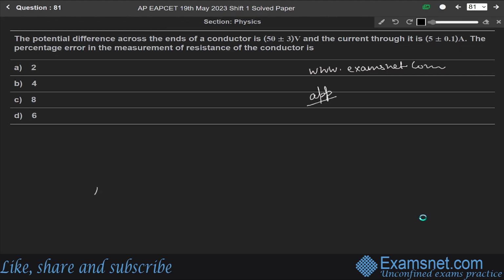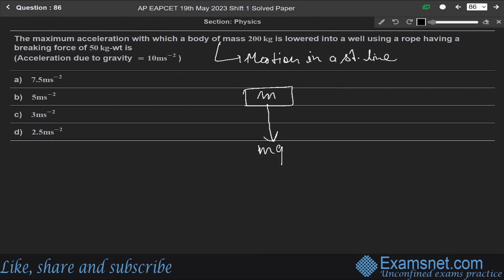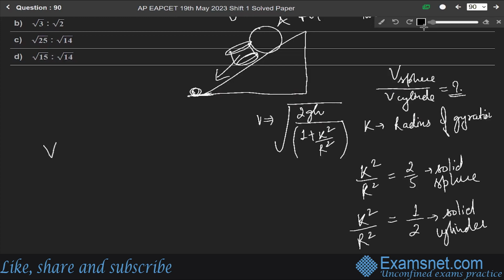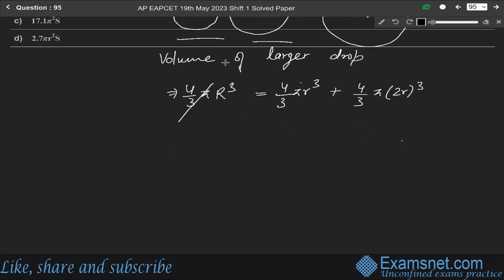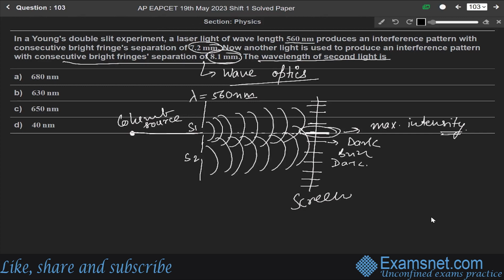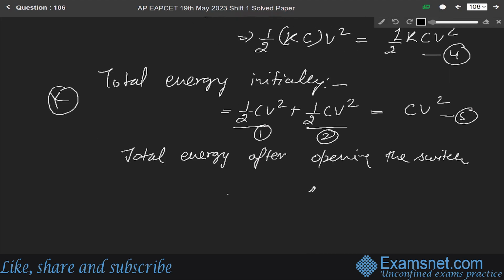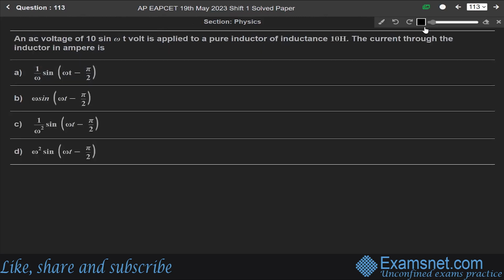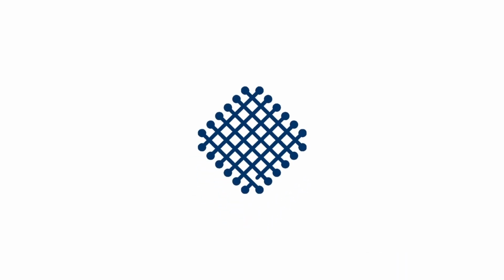AP EAPCET 19 May 2023 shift 1 Physics solved papers for all questions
➤ *Jump to Questions* :
00:00:00 - Intro
00:00:16 - Question 81
00:03:19 - Question 82
00:05:12 - Question 83
00:09:18 - Question 84
00:11:39 - Question 85
00:13:54 - Question 86
00:16:37 - Question 87
00:18:43 - Question 88
00:20:43 - Question 89
00:25:45 - Question 90
00:29:01 - Question 91
00:33:29 - Question 92
00:35:16 - Question 93
00:37:42 - Question 94
00:40:27 - Question 95
00:43:29 - Question 96
00:43:58 - Question 97
00:45:45 - Question 98
00:47:32 - Question 99
00:48:00 - Question 100
00:49:13 - Question 101
00:50:38 - Question 102
00:52:32 - Question 103
00:57:03 - Question 104
00:59:33 - Question 105
01:04:19 - Question 106
01:10:42 - Question 107
01:15:03 - Question 108
01:18:00 - Question 109
01:19:20 - Question 110
01:20:54 - Question 111
01:22:03 - Question 112
01:22:31 - Question 113
01:24:13 - Question 114
01:26:07 - Question 115
01:29:38 - Question 116
01:31:31 - Question 117
01:31:56 - Question 118
01:33:28 - Question 119
01:34:41 - Question 120